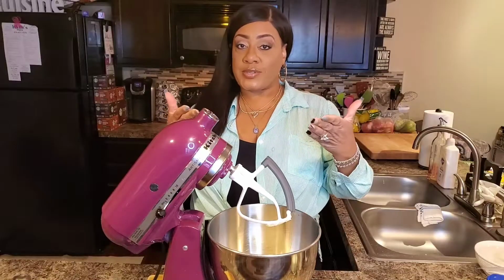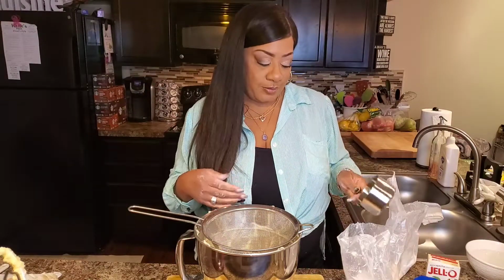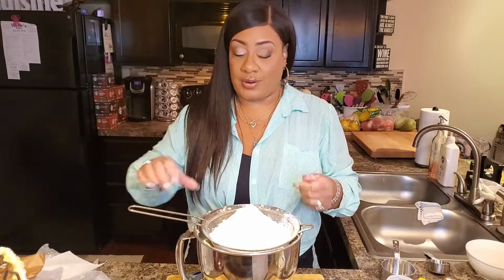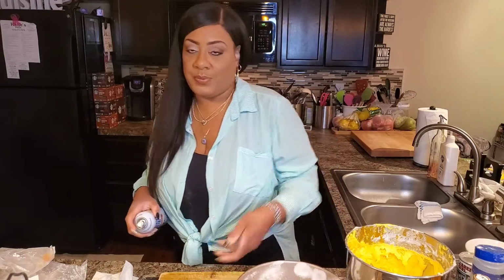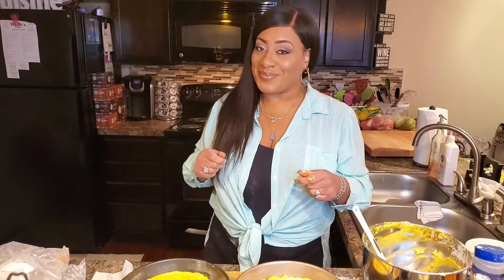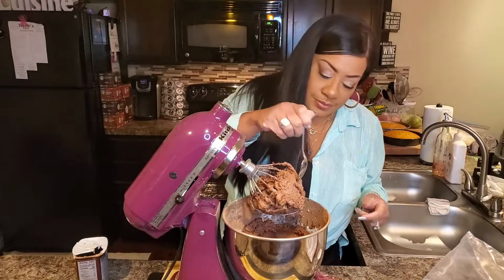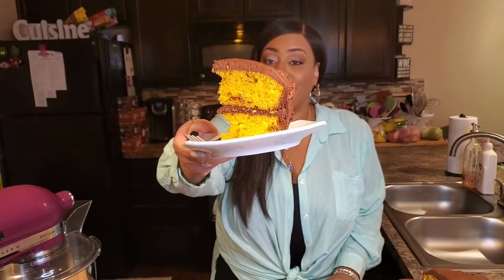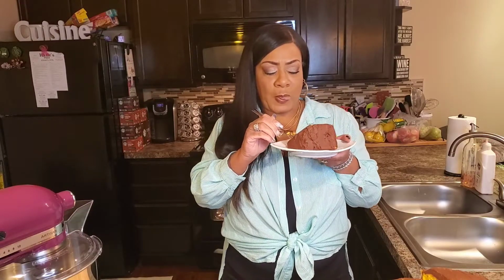How to make Yellow Cake and Chocolate Frosting. (Easy)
Editor and Creator:
EandE Original Recipes

Editing Software by:
PowerDirector | Best Video Editor for YouTube